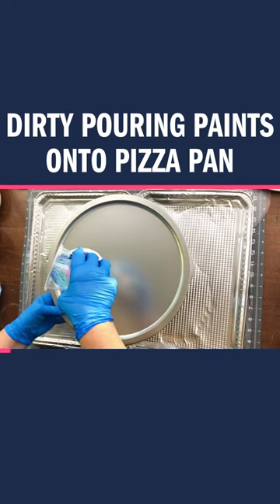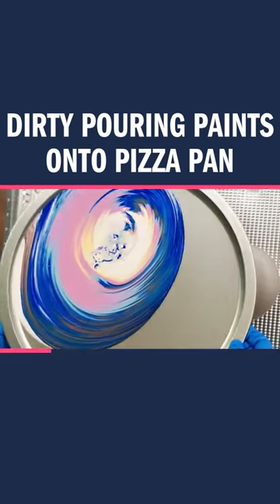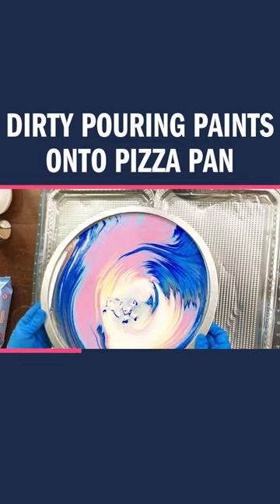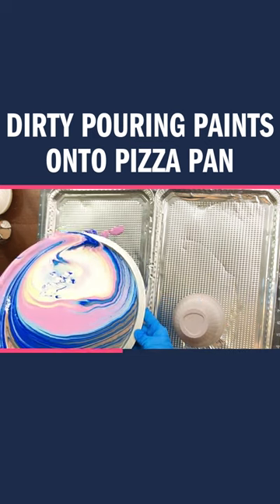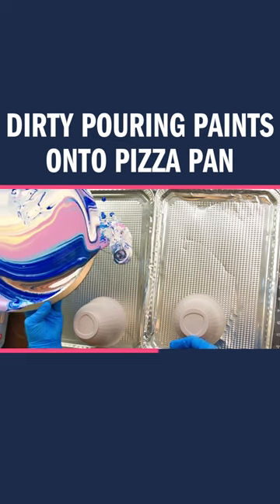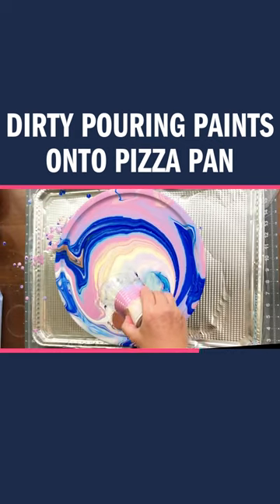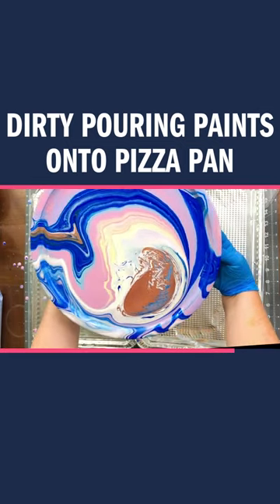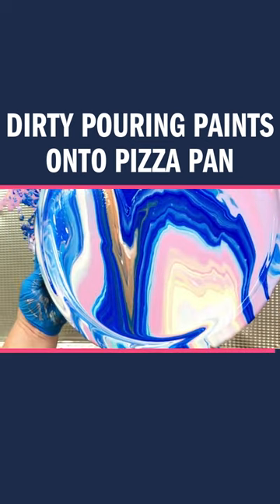Dirty Pouring Paints onto Pizza Pan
Learn how to use these beautiful acrylic pouring paints as we make an easy Dollar Tree Pizza Pan tray decor piece! These are fun and make for great mixed media art therapy!

Links and Timestamps
00:00 Introduction
00:31 Mixing Acrylic Pouring Paints (aff link)👇👇
01:04 Dirty Pouring Paints onto Pizza Pan
02:29 Pouring Second Pizza Pan
06:09 "Free Pouring"
06:58 Use a Heat Gun to pop bubbles
07:09 Adding Resin Top Coat (aff link)👇👇
08:08 Pop Resing Bubble with Heat Gun
08:34 Add Arrow Handles
09:00 VIP Group Info 👇👇